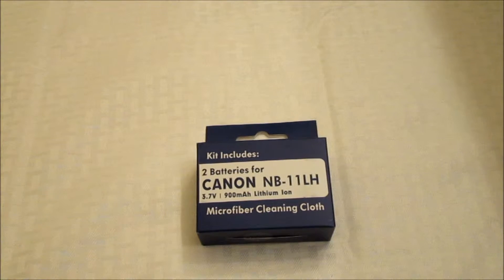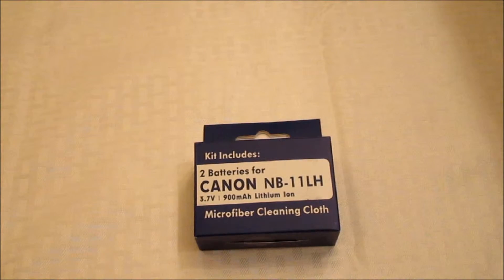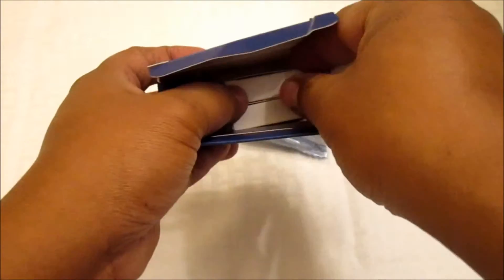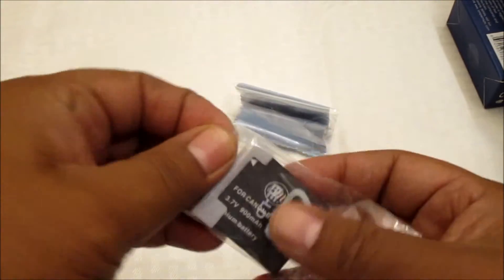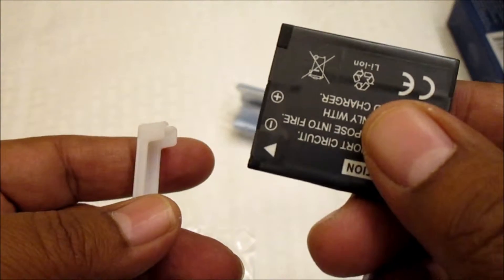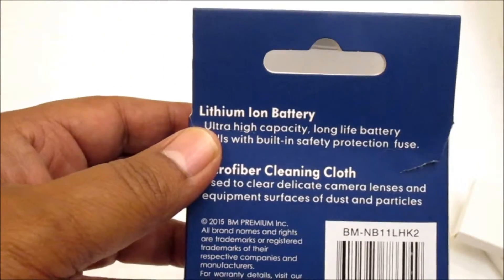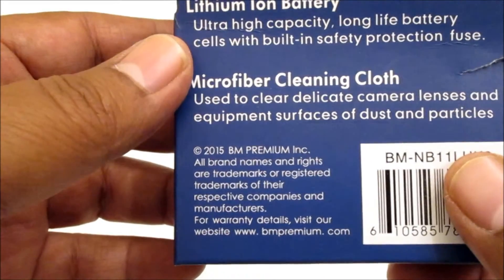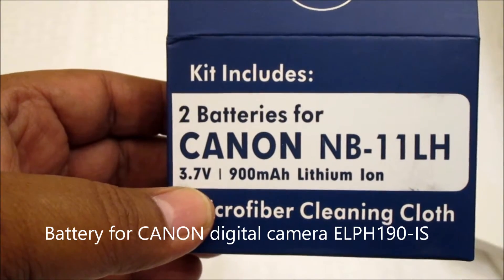Replacement Battery for CANON ELPH190-IS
The is a review of the CANON NB-11LH battery (for CANON ELPH190 IS). You can buy these 2 batteries from AMAZON for $14.99, here is the

Kit Includes:
2 Batteries for CANON NB-11LH. It's a 3.7V | 900mAh Lithium Ion.